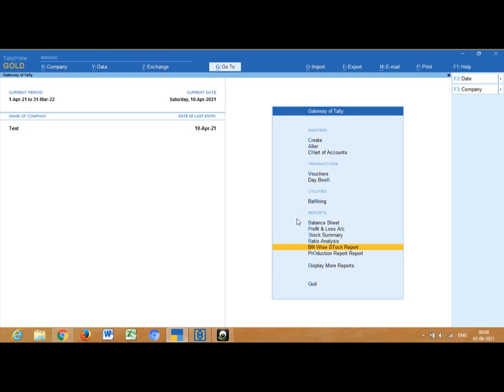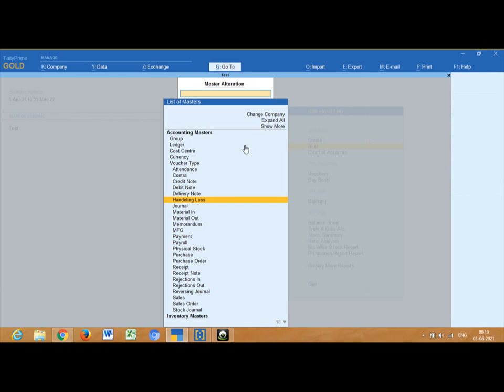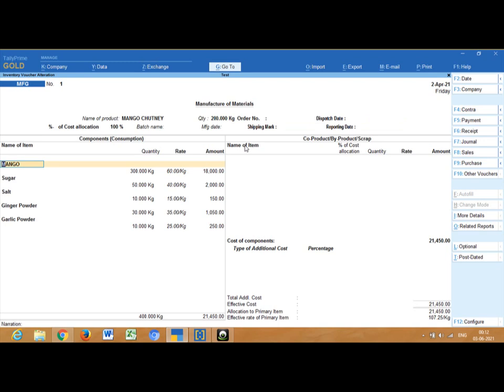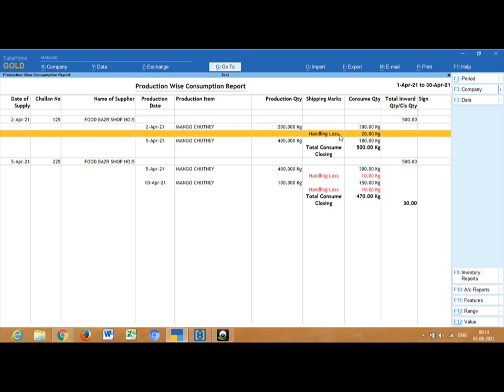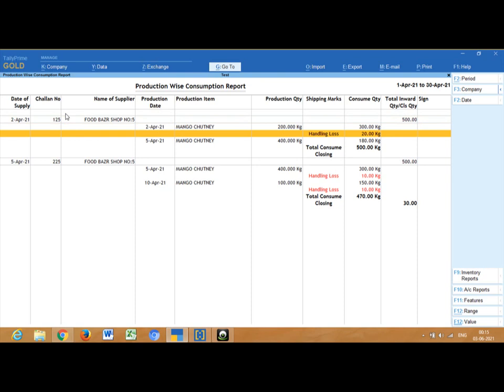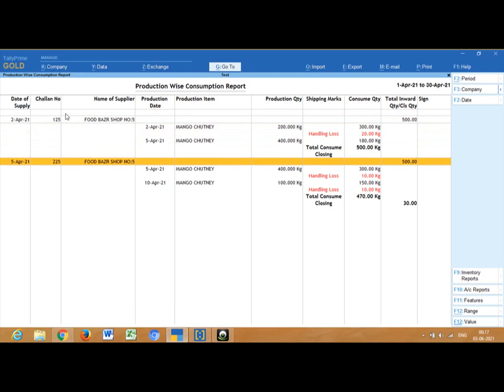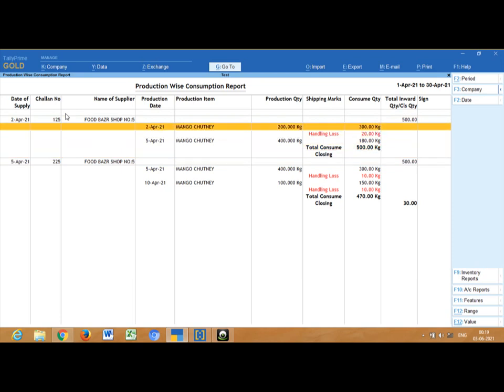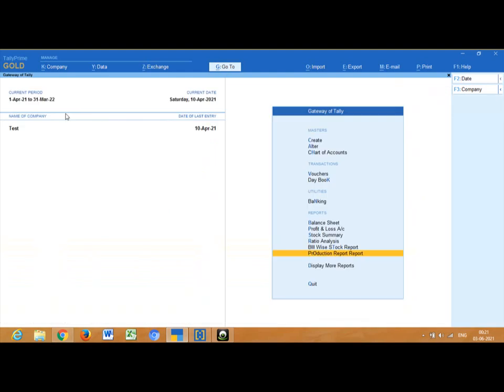Purchase Bill wise Tracking Stock Report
This TDl is shown  Purchase Bill wise Tracking Stock Report. When we make manufacturing Stock journal entry to issue components items BOM then these items tracked with purchase bill.
Then Generate report for showing closing stock of a item against each and every Purchase bill. Also any Student or  Accountant even professional want  to take training on Tally Prime and TDL  then feel free and get a touch with me .